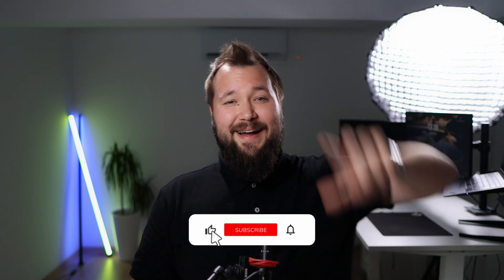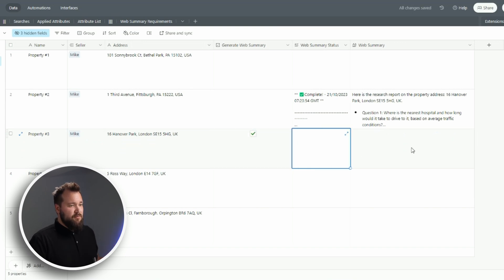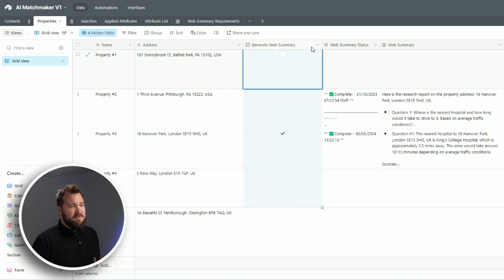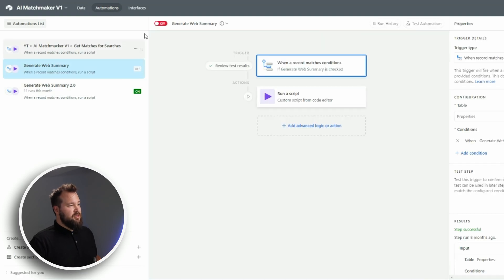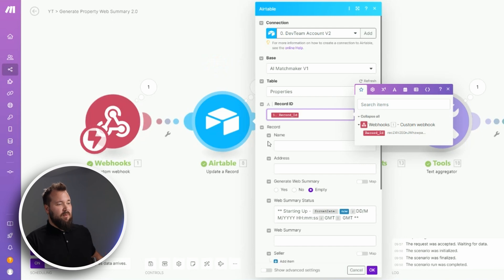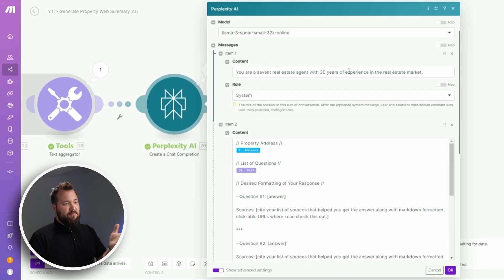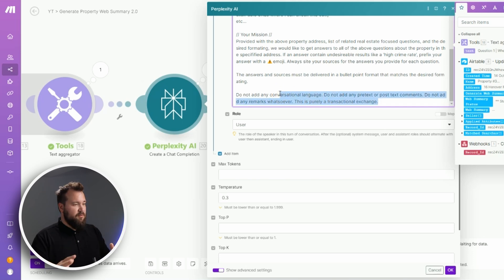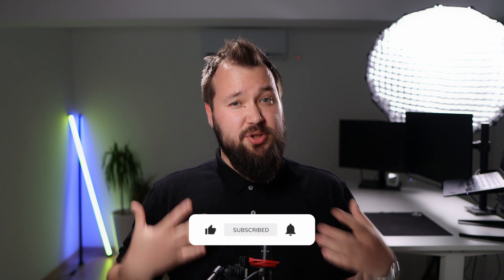I turbo-charge my Real Estate Business with Perplexity AI | Sonorus Consulting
Hey everyone!  In this training video, we look at Perplexity AI's capabilities for real estate research. Learn to simplify property analysis, gather accurate insights, and automate your research process effectively.

🛒Get this Automation:
coming up shortly..

0:00 Intro
0:34 Quick Demo
2:56 DB Design
4:04 Automation
10:00 Outro